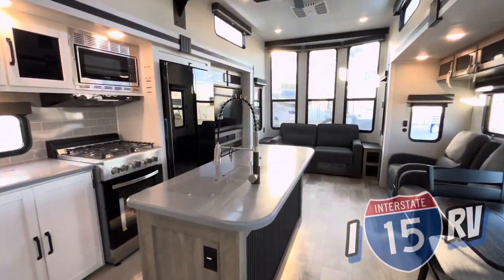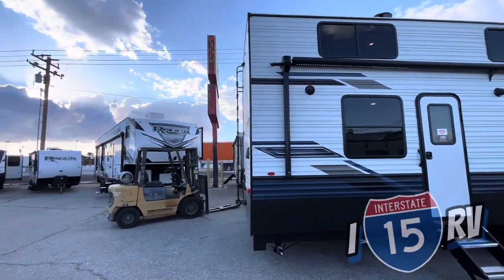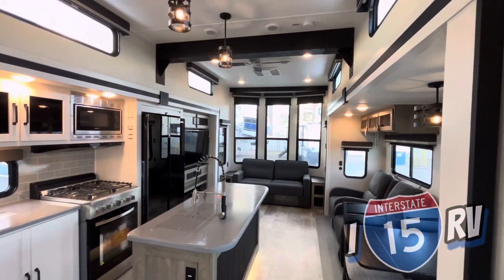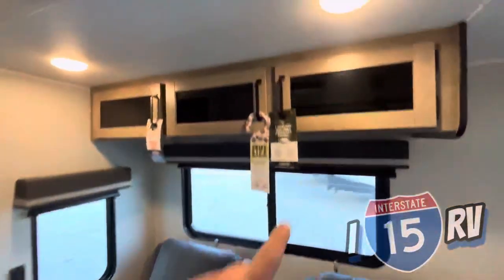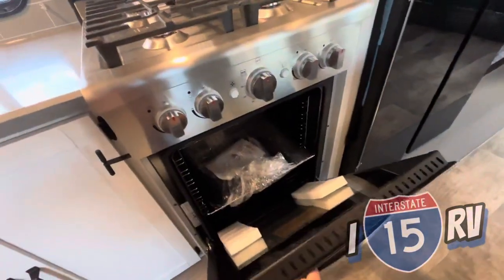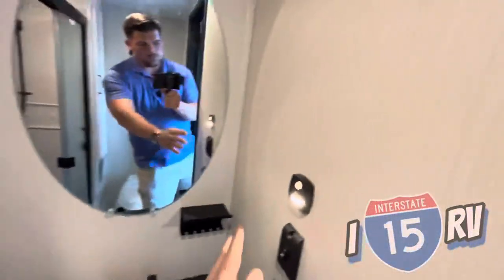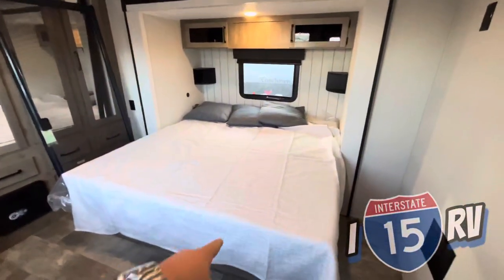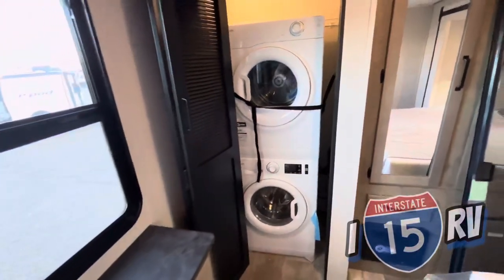2024 Puma Palomino Destination 402LFT // Full Walkthrough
🦌 FREE Bucked Up Samples + Shaker

Our address is
11854 Mariposa Rd Hesperia CA, 92345